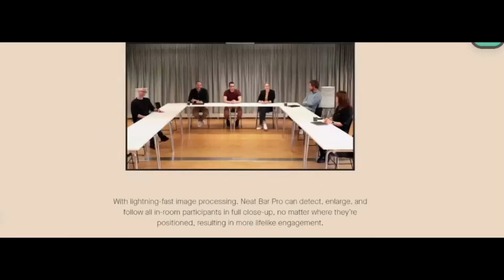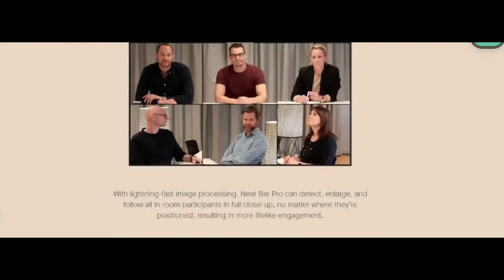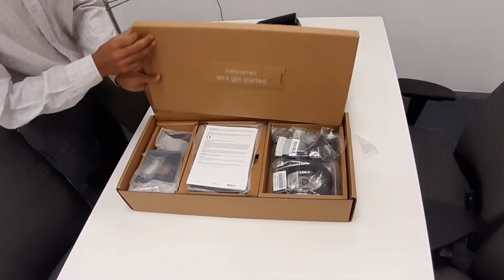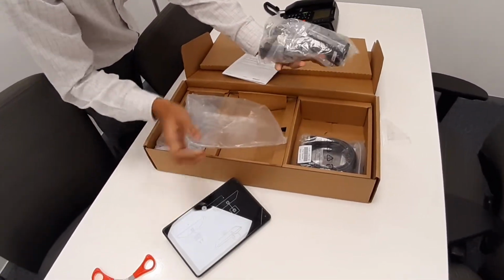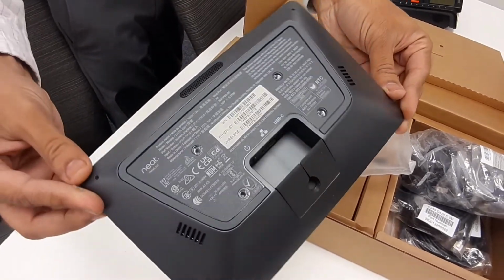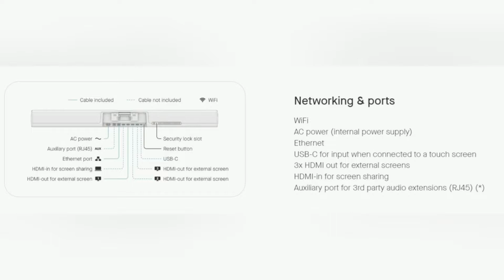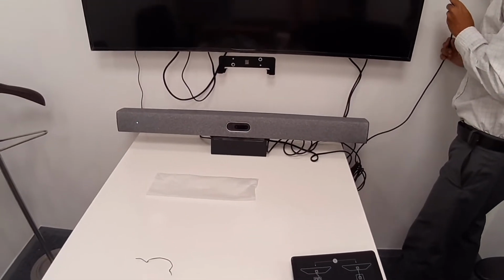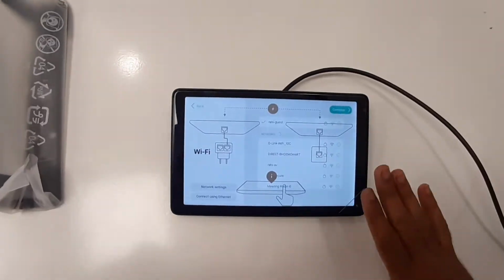Neat bar Pro & Neat bar Pro Pad Unboxing, set up and specifications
The Neat Bar Pro is an all-in-one video conferencing solution, certified for Microsoft Teams and Zoom Rooms. The included Neat Pad can be both the center-of-room touch controller, or the outside-the-room scheduling device.

This video provides the following:

- Unboxing of both the Neat Bar Pro and Neat Pad
- Product Overview for both Neat Bar Pro and Neat Pad

For the Initial Setup, pairing and Demo of the device watch our Neat Bar part 1 video